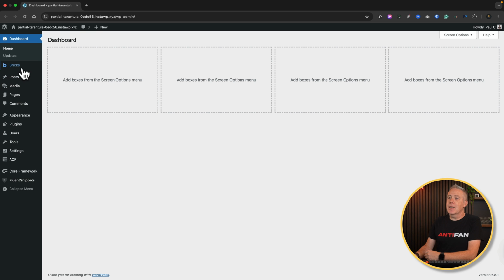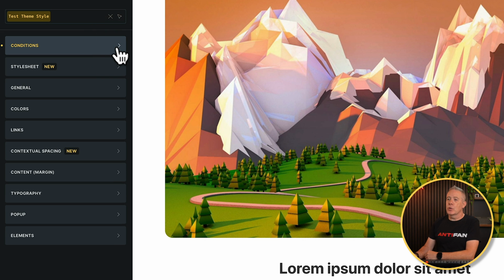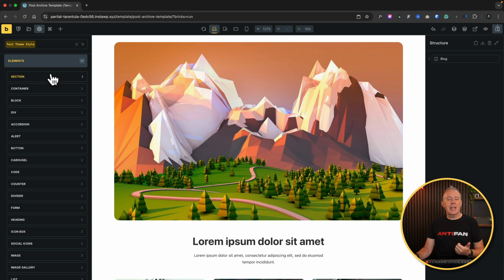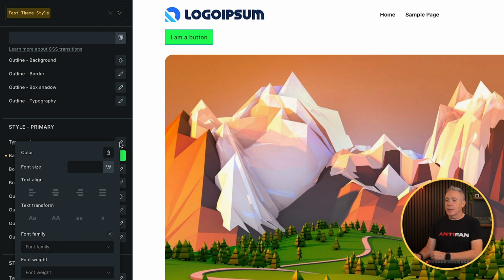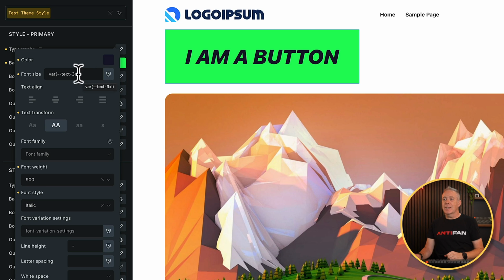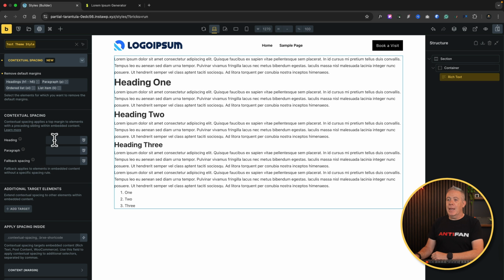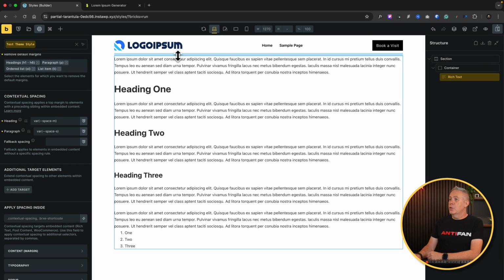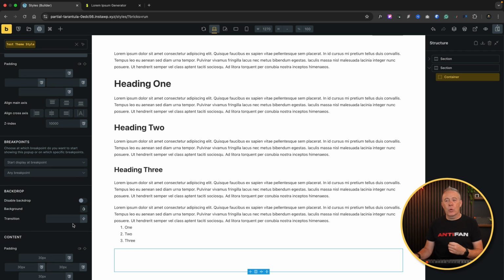Master Theme Styles in Bricks Builder 2.0: The Ultimate Beginner’s Guide!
Learn how to use Theme Styles in Bricks Builder 2.0 to create consistent, global design settings across your entire site.

In this video, we cover the setup of Theme Styles, their advantages, possible limitations, and how you can use them to streamline your web design workflow.

You’ll discover how to configure containers, buttons, typography, colours, spacing, and much more, all while making use of variables and frameworks for maximum efficiency.

Perfect for web designers seeking to enhance their Bricks workflow and streamline repetitive styling tasks.

► WORDPRESS PLUGINS ◄